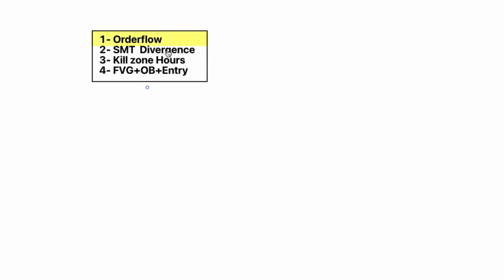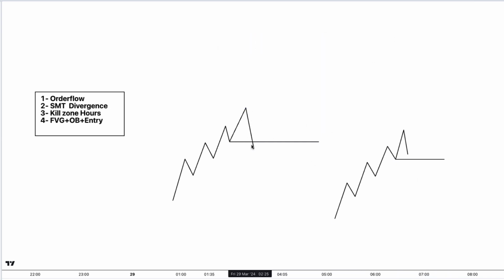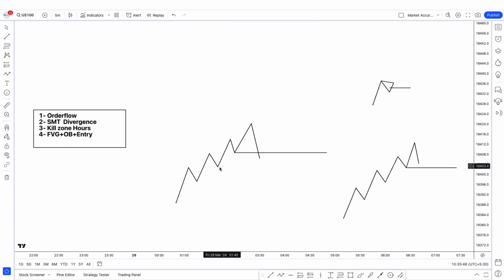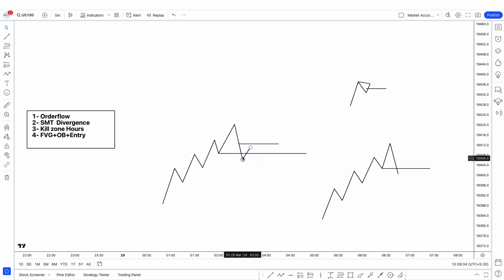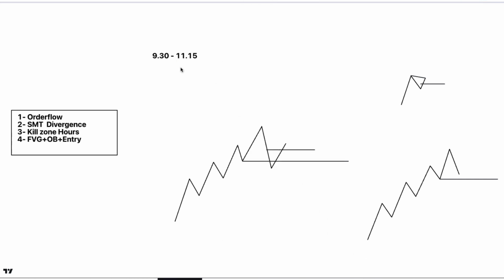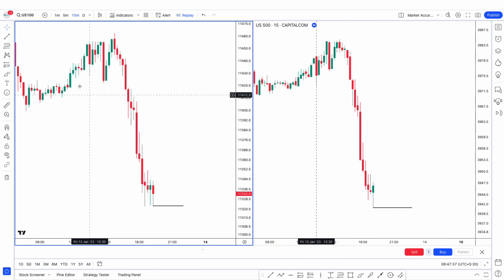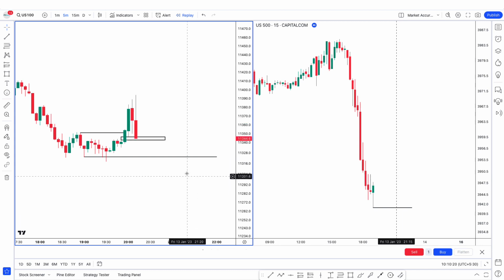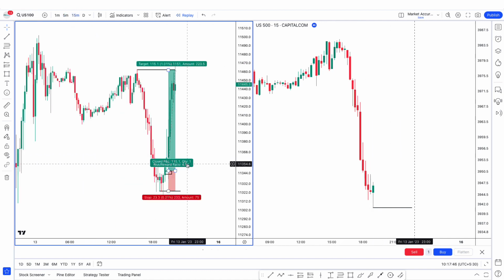Top ICT Trading Strategies Revealed_Will Be Easily Clear Prop Firm Challenge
In this video, we will be discussing the best ICT trading strategies that will help you easily clear prop firm challenges. Whether you are a beginner or experienced trader, these strategies will give you a competitive edge in the market. From risk management to technical analysis, we cover all aspects of trading to help you succeed in prop firm challenges. Watch this video to learn more and take your trading skills to the next level!

In this video, we’ll walk you through :    Will Be Easily Clear Prop Firm Challenge

In this video topic:---These Best ICT Trading Strategy
Easily Clear Prop Firm Challenge
ict trading strategy
Top ICT Trading Strategies Revealed
ict trading
ict mentorship
fair value gap
ict motivation
Ict trading strategy
smt divergence ict
prop firms
order flow
ict strategy
ict
smart money concept
ict trading motivation
order block trading strategy
us 30
us100
us500
s&p 500
trading psychology
fxaccurate
technical analysis
tradingview tutorial for beginners
tradingview
Is ICT a good trading strategy?
How do you win prop firm challenges?
What is the ICT trading strategy SMC?
Which trading strategy is most successful?